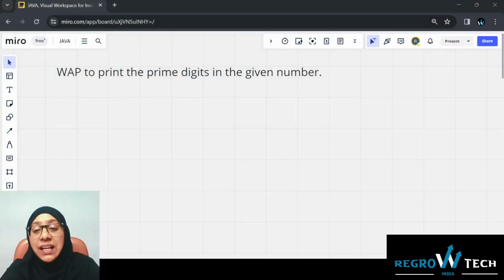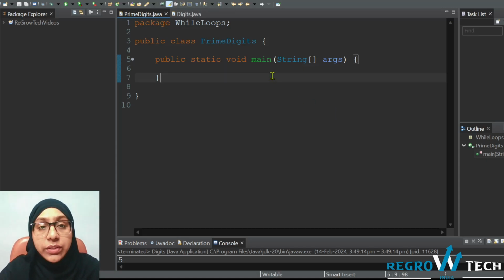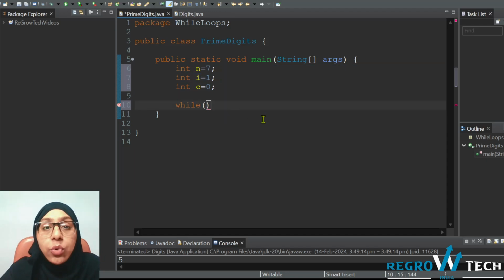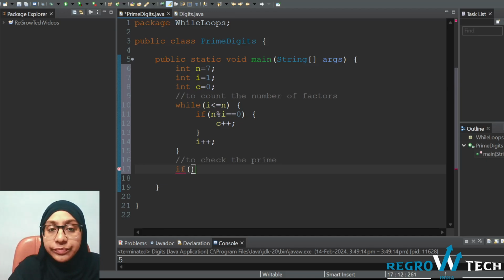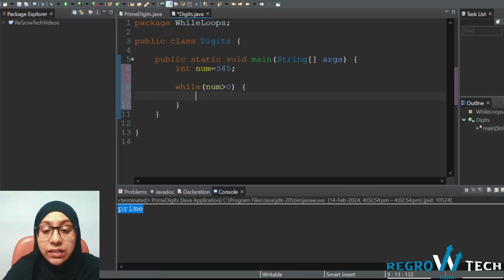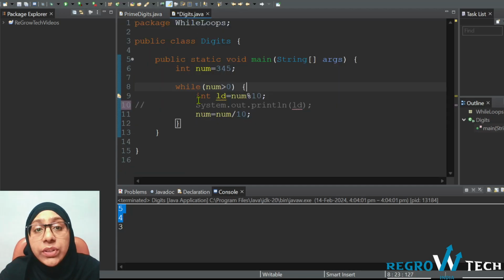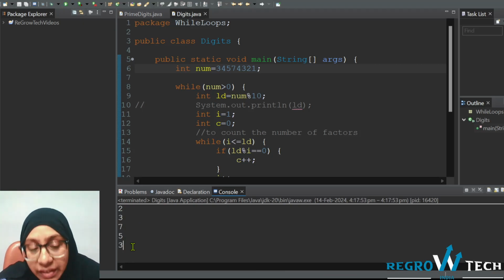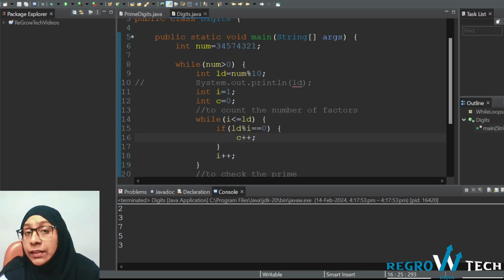While Loops - Part 15 | Printing Prime Digits From The Given Number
🔍 Explore the intricacies of number theory with my upcoming Java tutorial! Join me as we crack the code on isolating prime digits from a given number. In this video, we'll delve into the precision of our algorithm, leveraging Java's power to identify and print only the prime digits with elegance. Whether you're an avid coder looking for a fresh challenge or an experienced developer honing your skills, this tutorial is your gateway to mastering the art of prime digit extraction. Tune in to unravel the secrets and add a dash of sophistication to your Java coding! 💻🔢